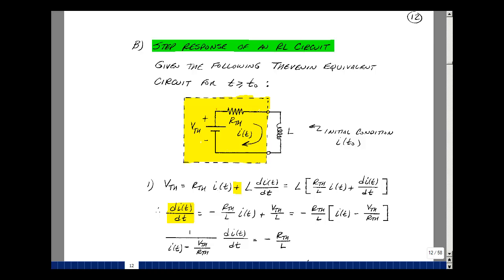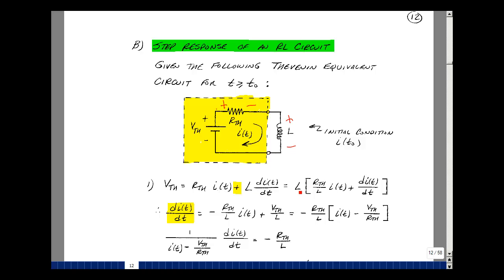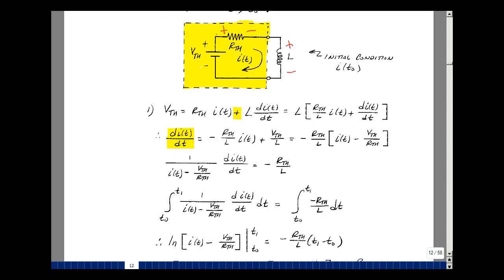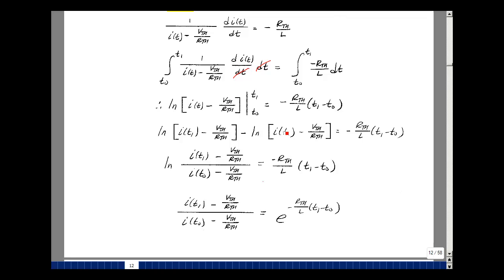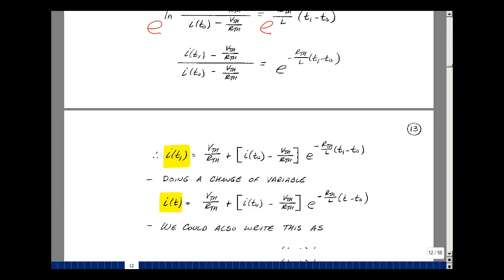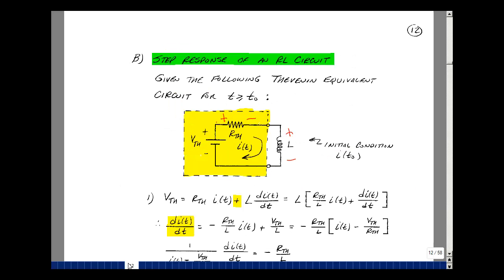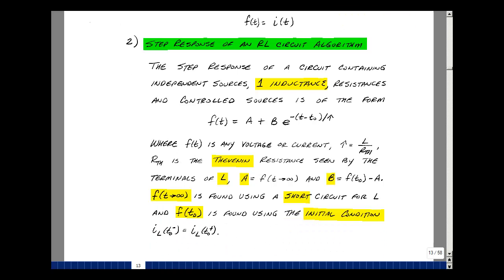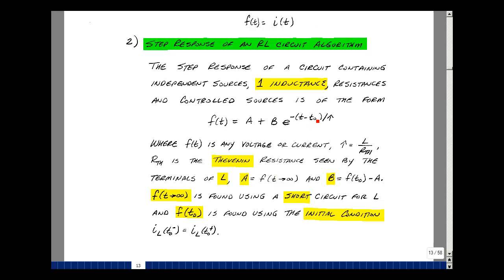ECE201msu: Chapter 7 - Step Response of an RL Circuit